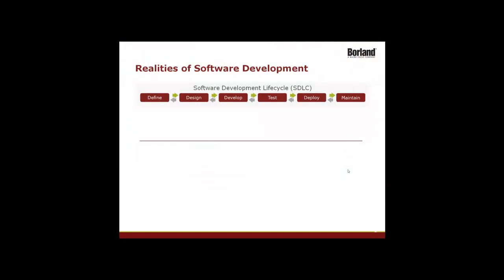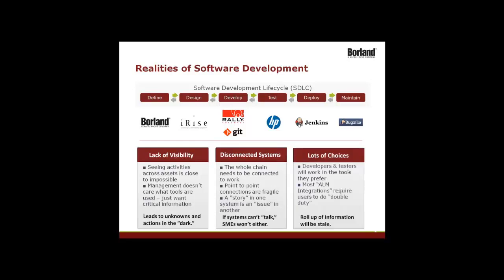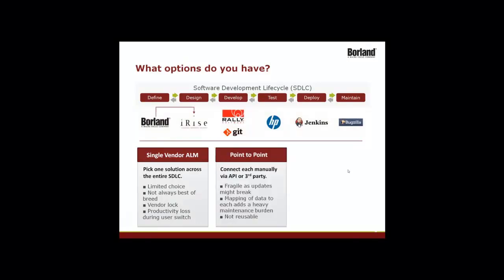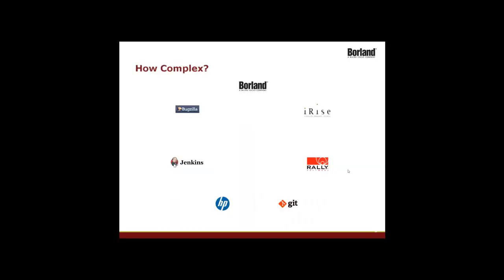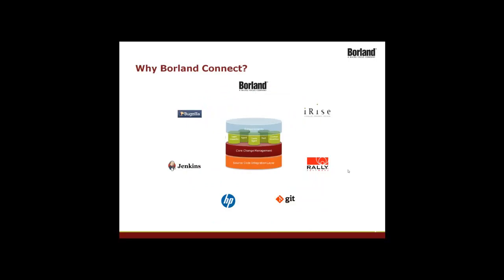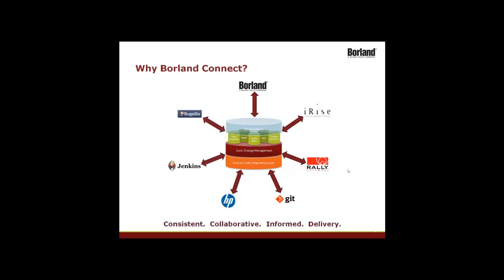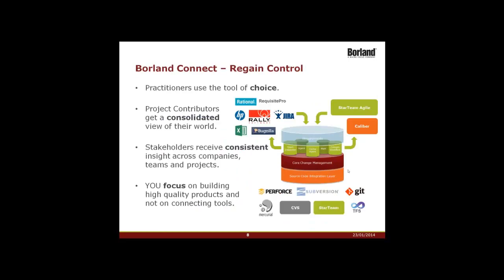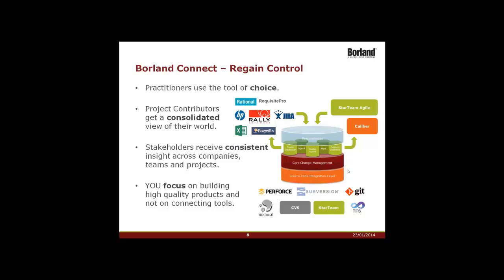Borland StarTeam - An introduction to Borland Connect.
This video highlights the benefits of Borland Connect.